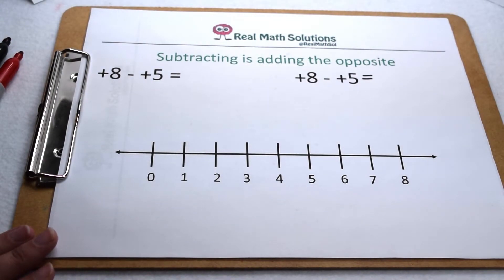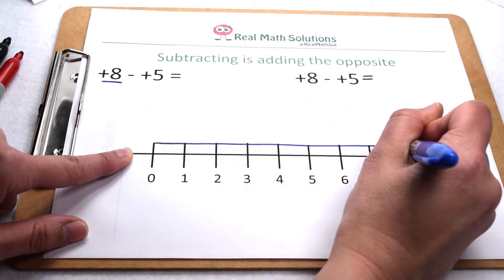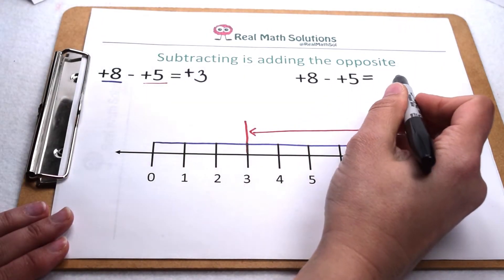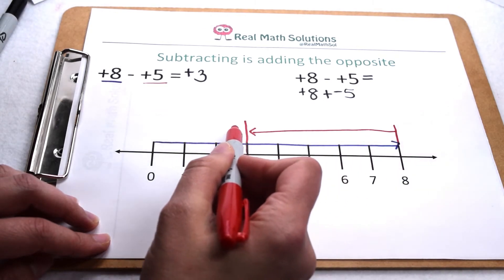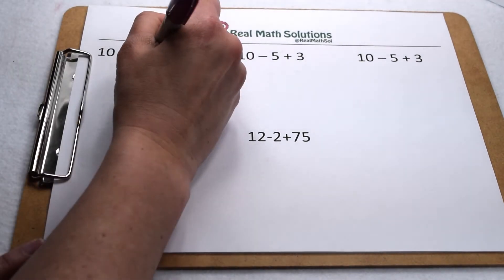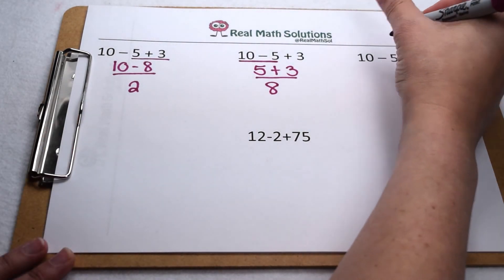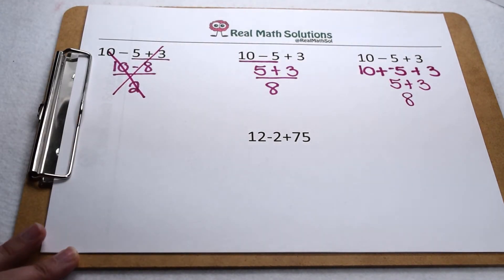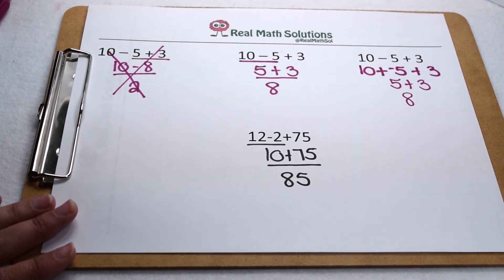Order of Operations – Step 4 Addition & Subtraction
Addition and subtraction are the fourth part solved in an order of operations problem.  We’ll see why addition doesn’t really come before subtraction.  We’ll work through an order of operations problem that has all the parts to it throughout this series.